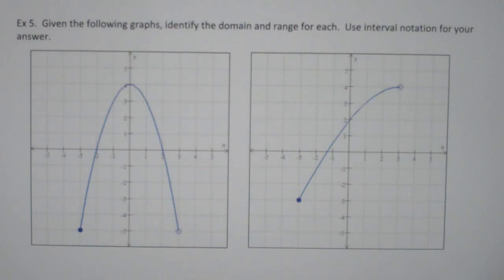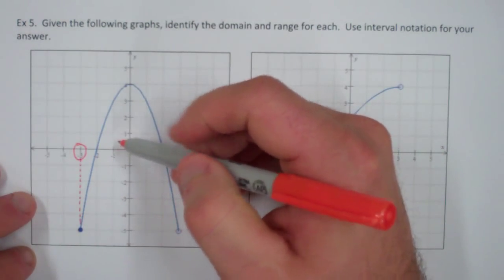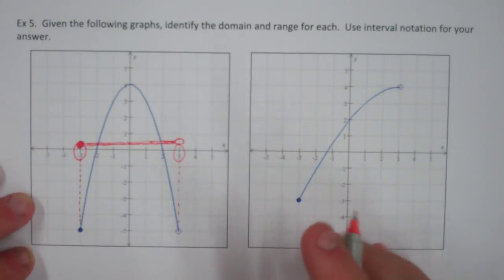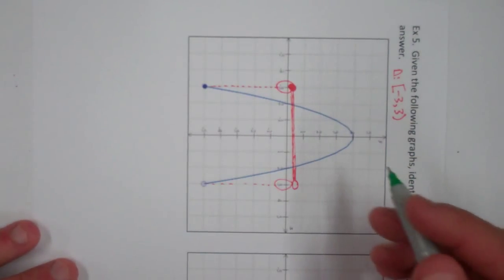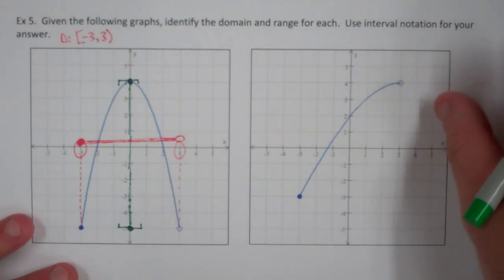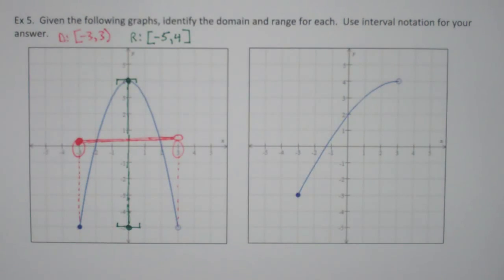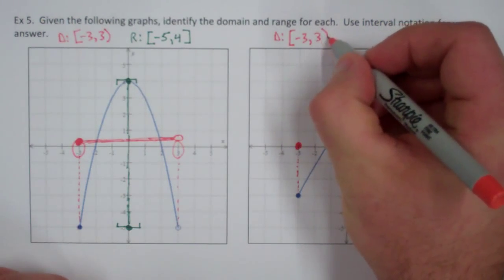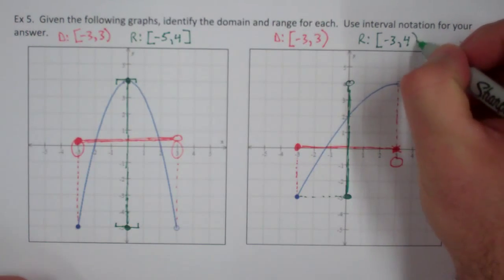2 FA Example 5